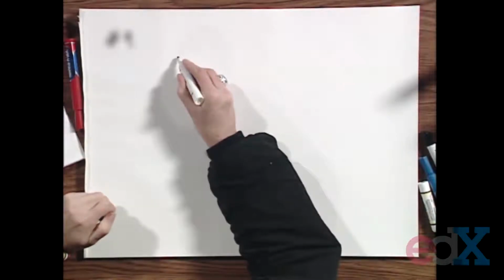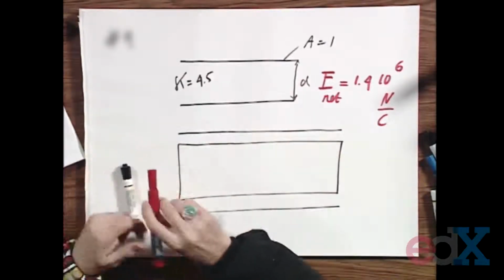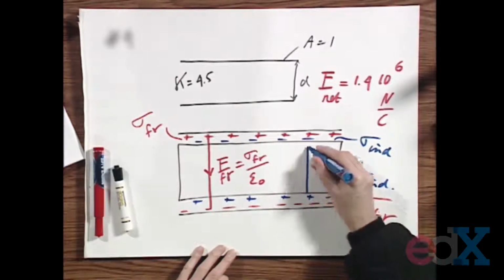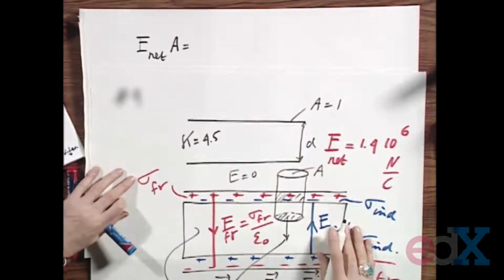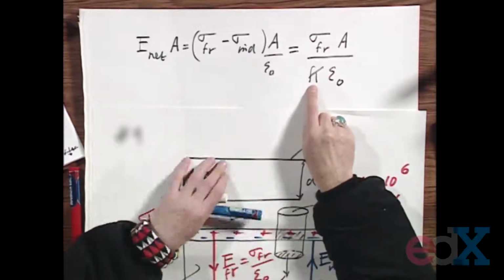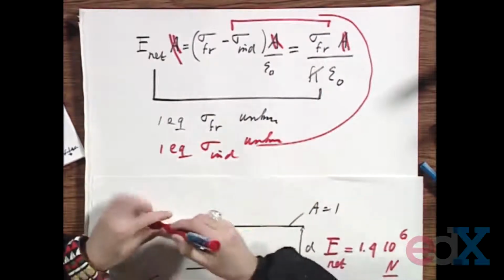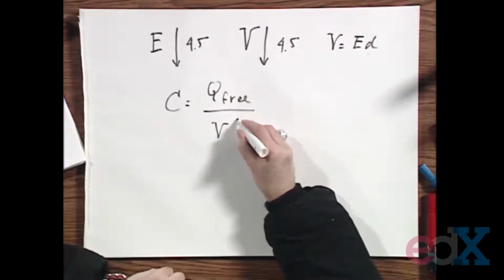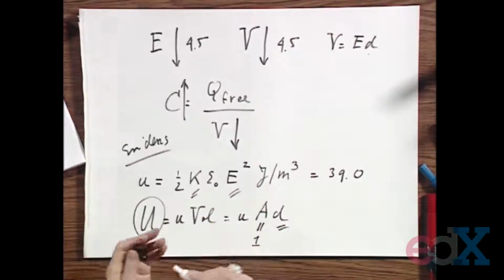MIT 802X Electricity and Magnetism Problem Solving 11